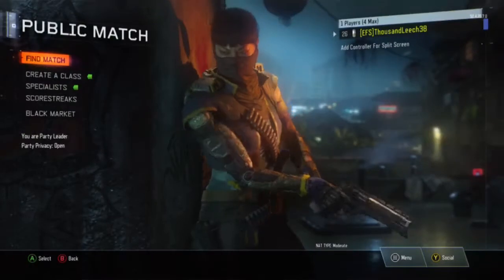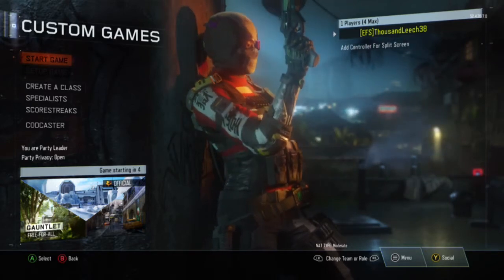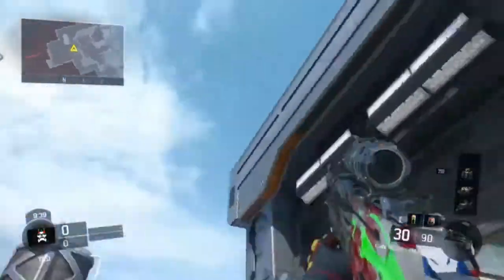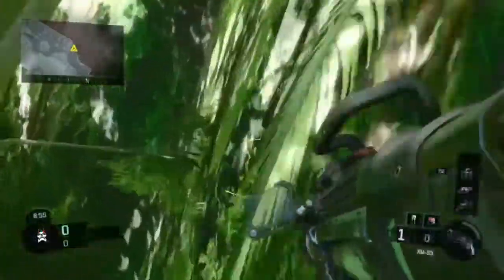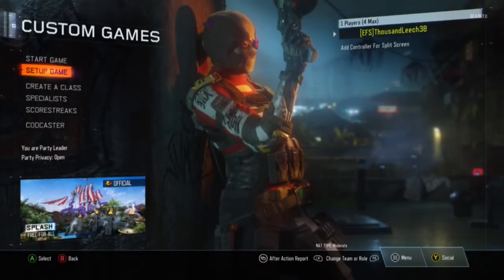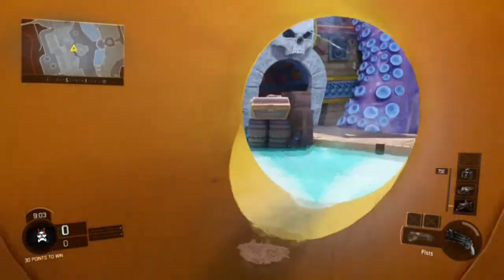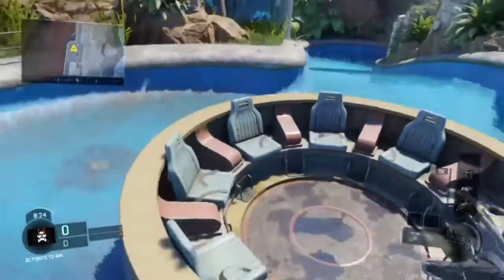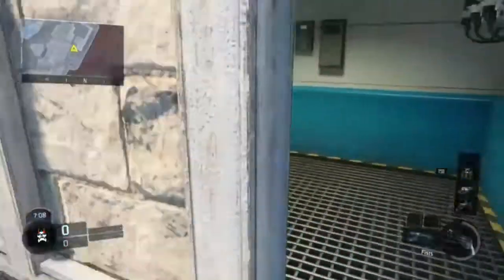Call of Duty: Black Ops III